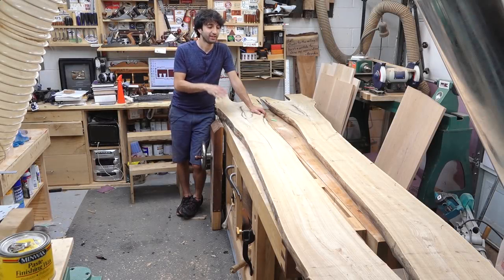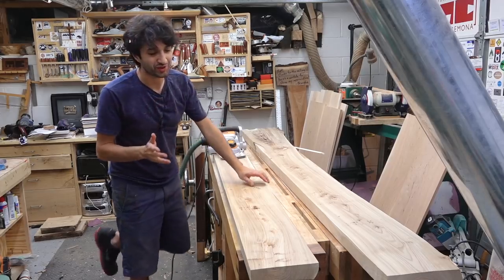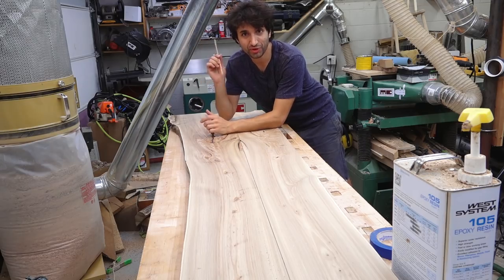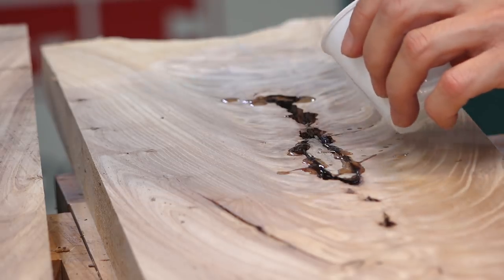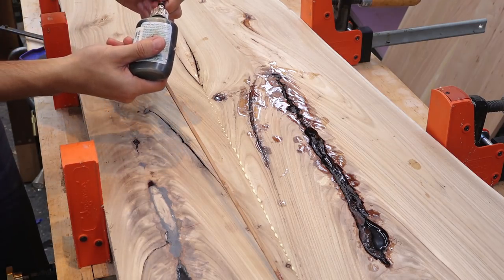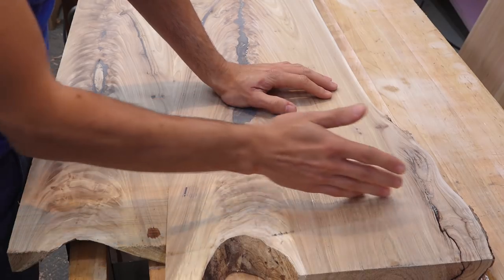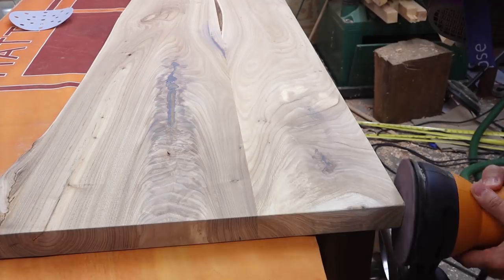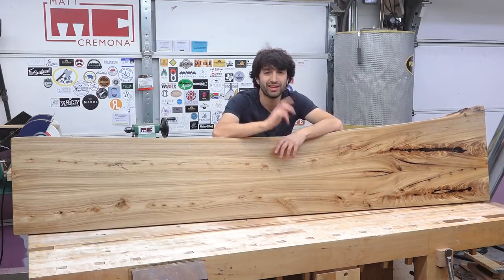Bookmatched Elm Crotch Bartop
A quick project that I was able to put together in just a few hours using some of the first lumber that I cut earlier this year on my bandsaw mill.

Products Used
West System Epoxy Resin (Gallon)
West System Epoxy Slow Hardener (Quart)
Metering Pumps
Transtint Medium Brown
Triton Track Saw
Triton GEOS Sander
Push Blocks
General Finishes Arm-r-Seal
Dust Mask
Hearing Protection